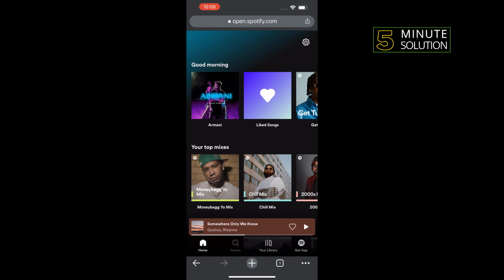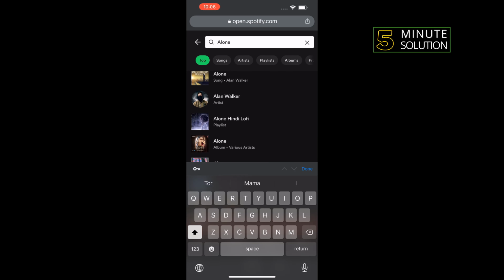How to get free music on iphone or iPad 2024 (Quick & Easy)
Best Free Music Apps For iPhone You Can Have In 2024
We have listed the best music apps for iPhone that you can install on your phone to enjoy music of any genre by any singer.